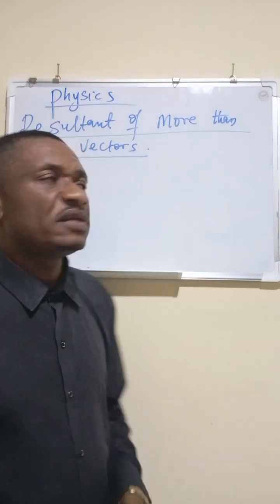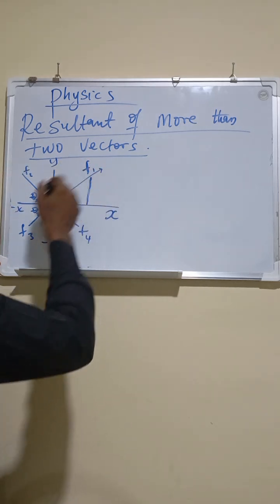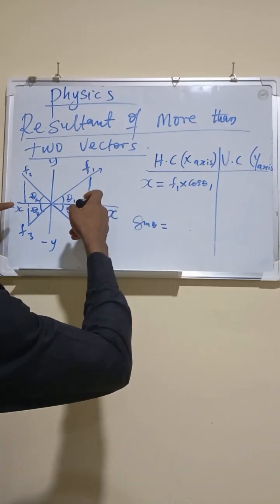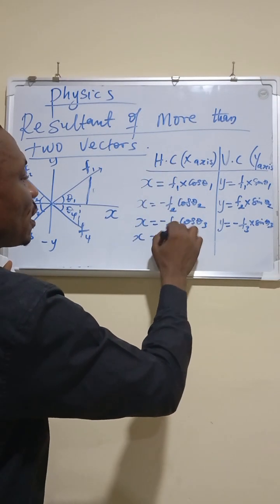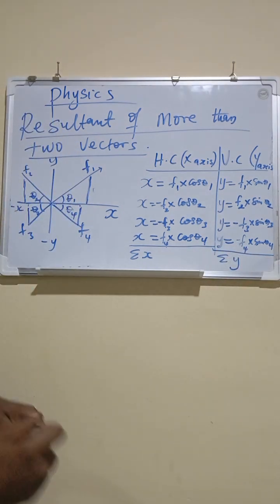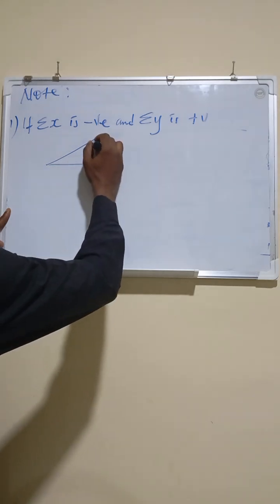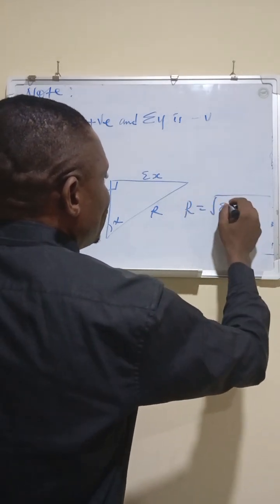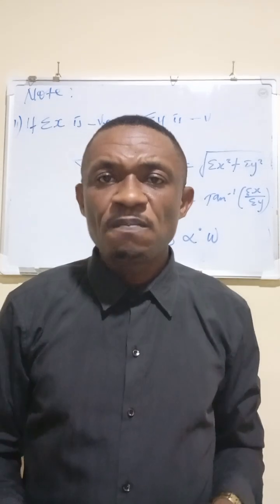physics class ( Resultant of more than two vectors).